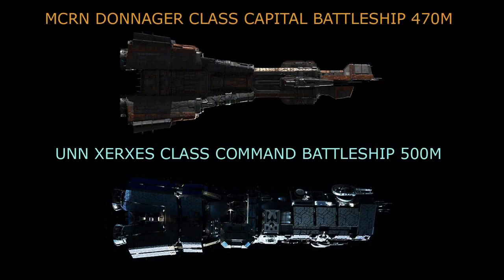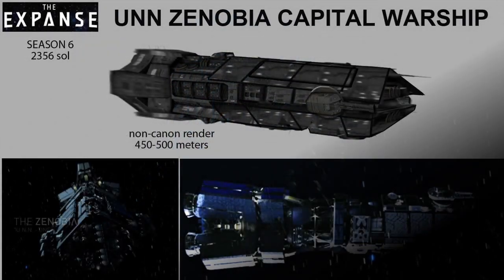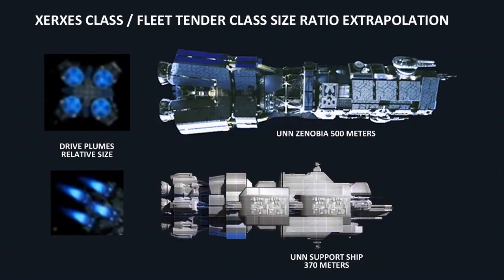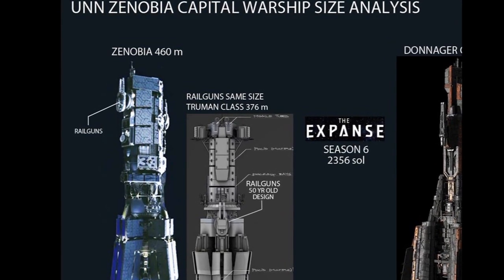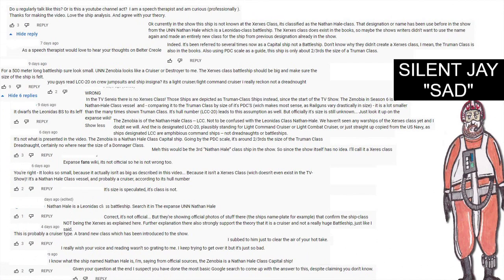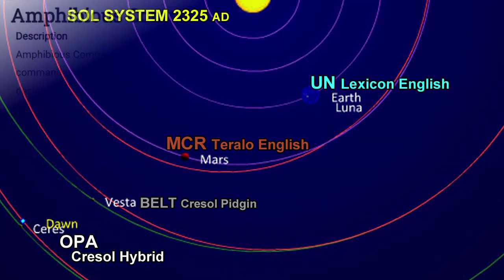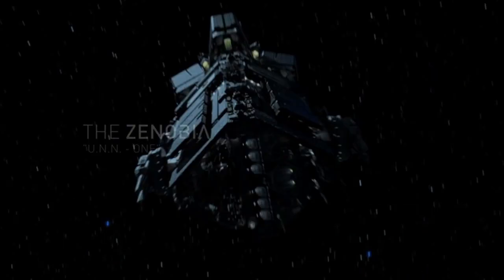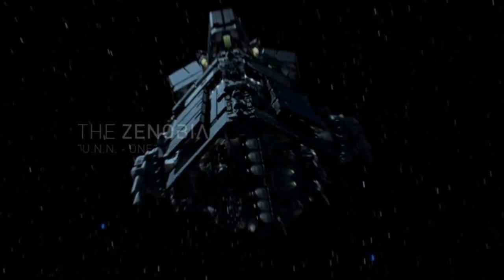THE EXPANSE NEW COMMAND BATTLESHIP SEASON 6 PART 2 / XERXES CLASS / THE EXPANSE SHIPS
The UNN Zenobia size ship classification in depth breakdown outlining the dimensions for this Xerxes Class Capital Battleship